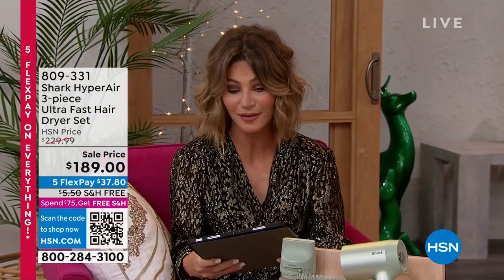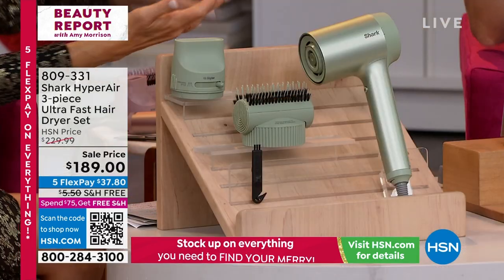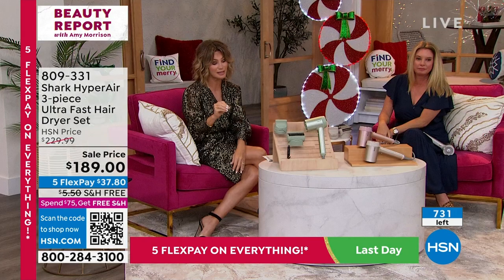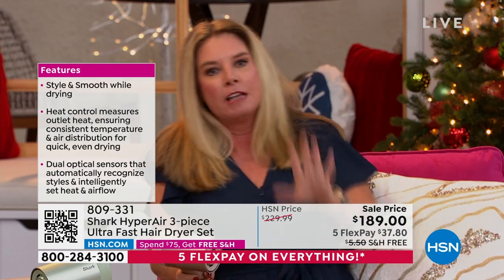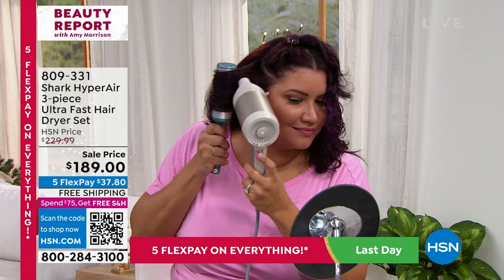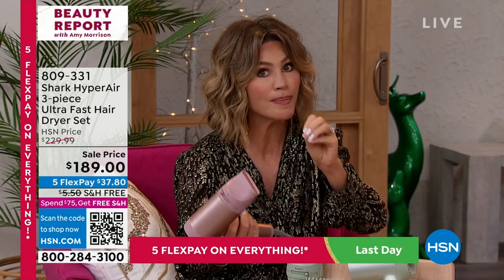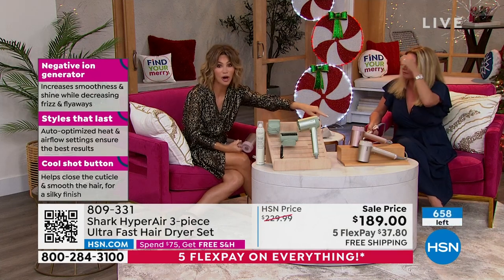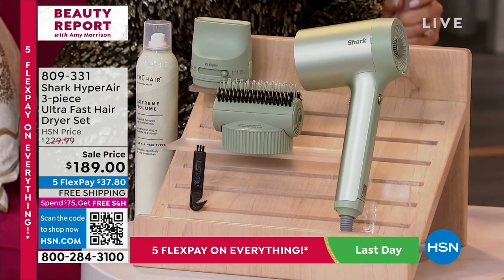Shark HyperAir 3piece Ultra Fast Dryer Set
The Shark HyperAIR delivers premium air power and nextgeneration intelligence for an easy, haircare experience. HyperAIR IQ Technology intelligently combines highvelocity heated air and ionized air for ultrafast drying and styles for all hair types. Attach an IQ Styler and Shark HyperAIR will automatically set the heat   airflow settings for you, taking out the guesswork from styling.

    Hair Dryer
    IQ Styling Brush
    IQ 2in1 Styling Concentrator
    Welcome Insert
    Style Guide
    Cleaning Brush